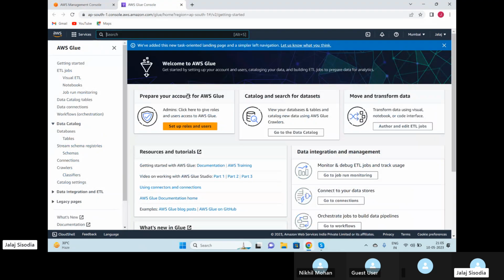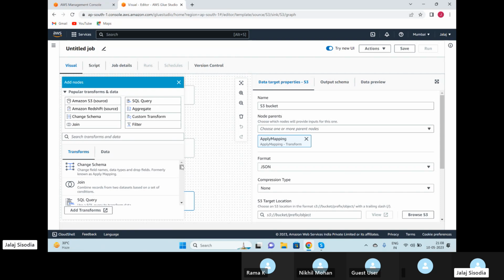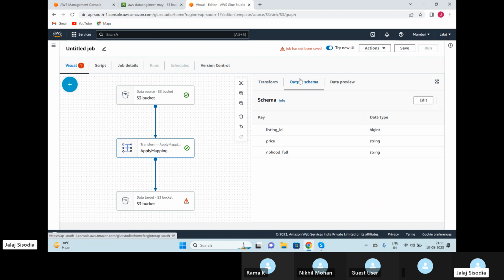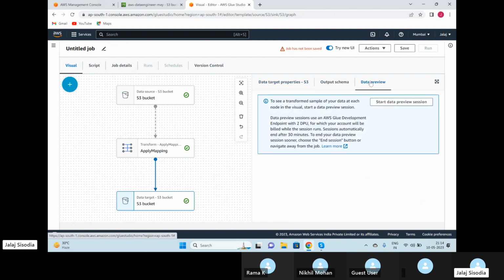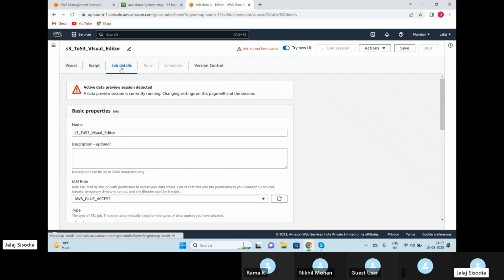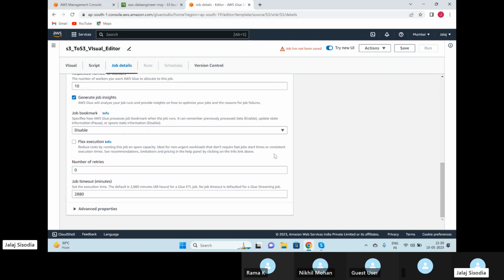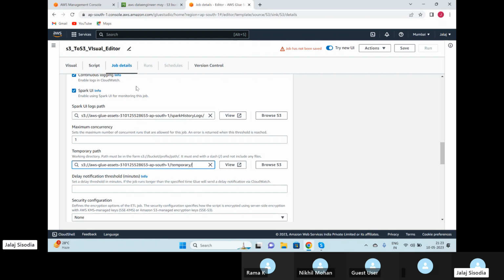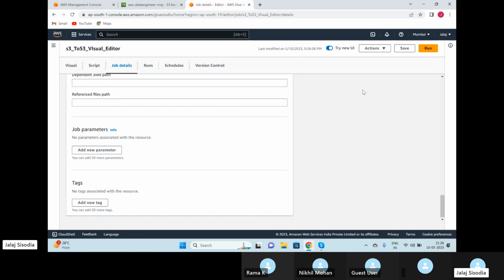Class 13 1